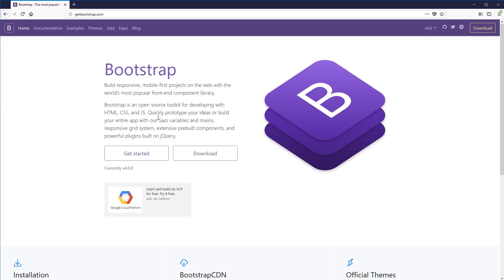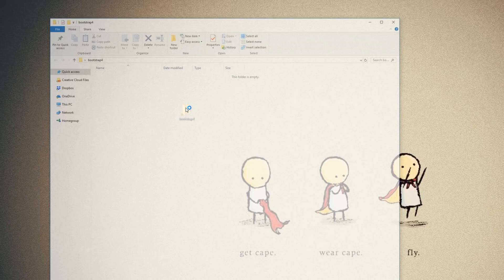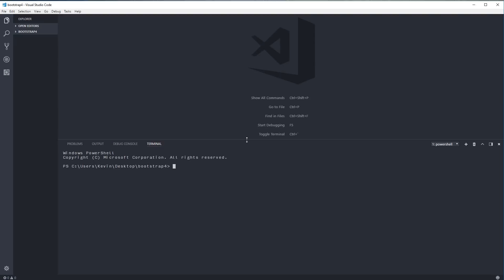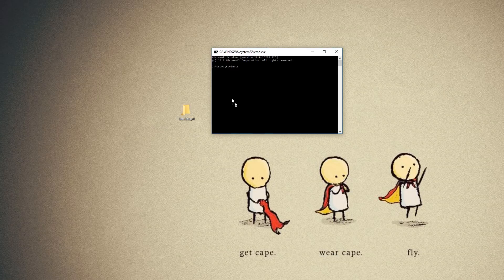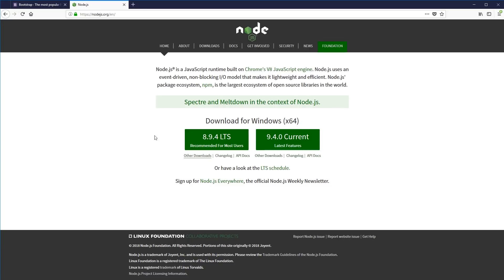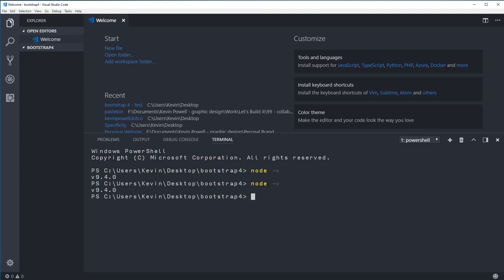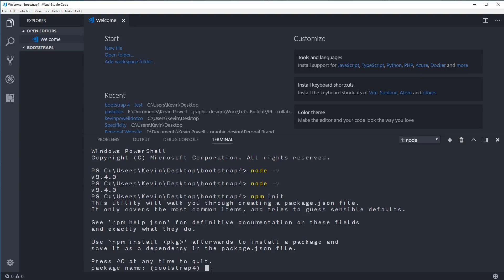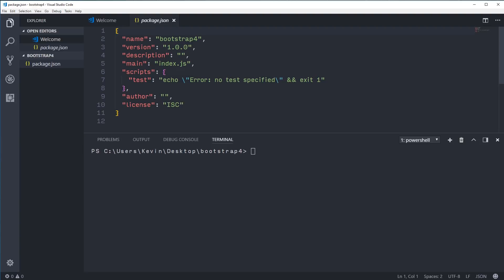Building a site with Boostrap: The setup 2018 update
When I made my original series, things were a little different with Boostrap. This is how I'd install things today, and I also talk about a _custom.scss folder in my older videos, this no longer exists.